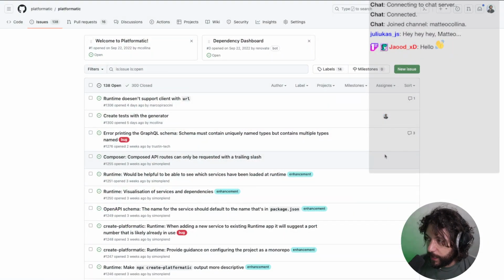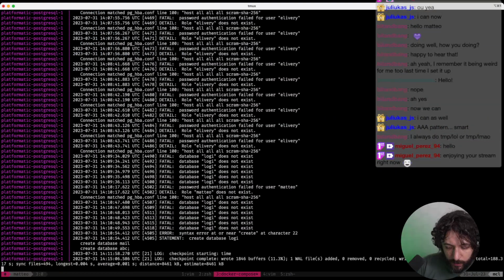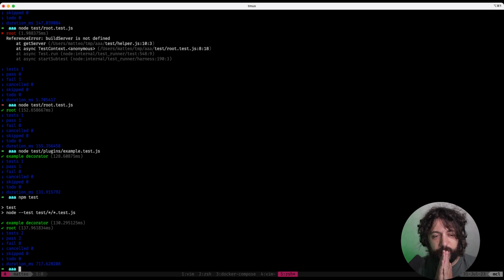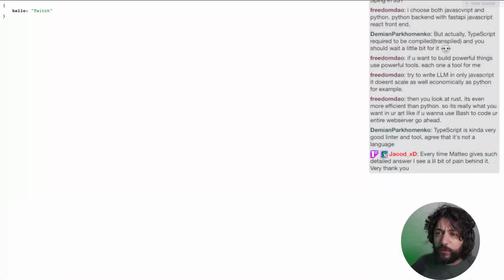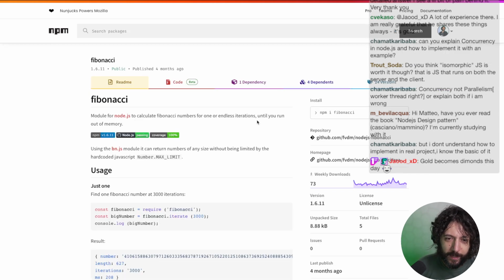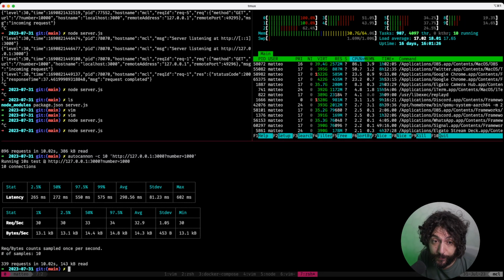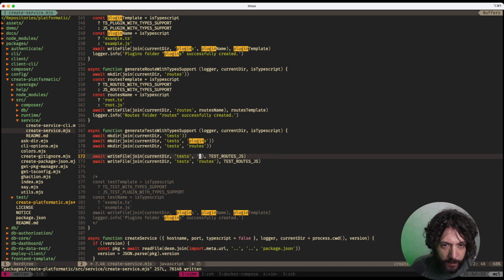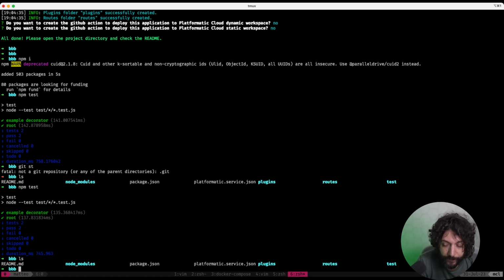LiveStream 2023-07-31 - Writing tests for Platformatic applications - Part 1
In this stream, we are adding automated tests to the code created by the `create-platformatic` generator, so all the harness for testing is already set up. In this video we work on Platformatic Service.